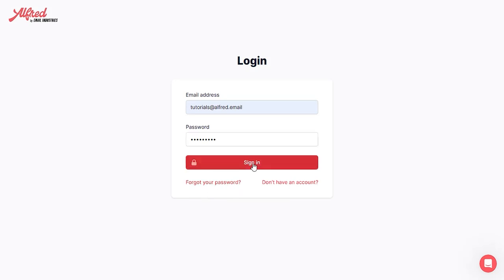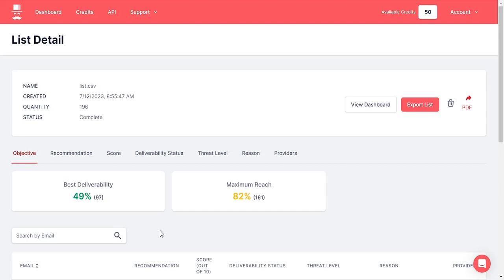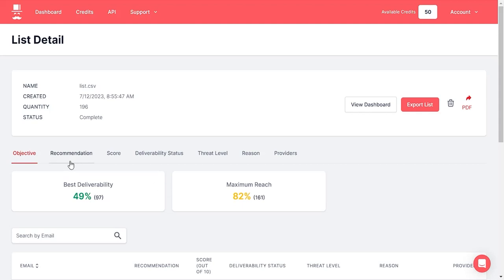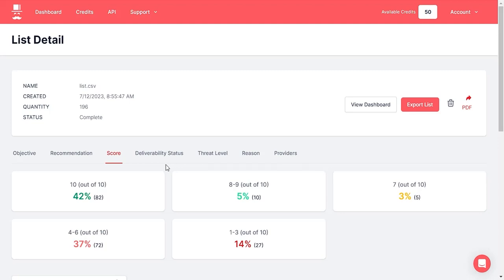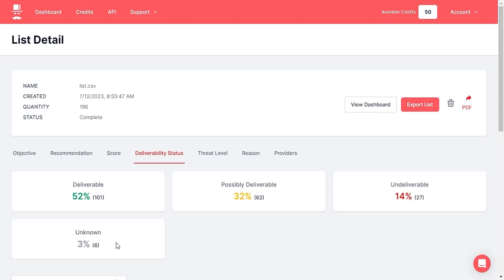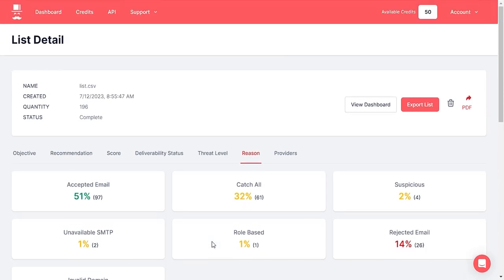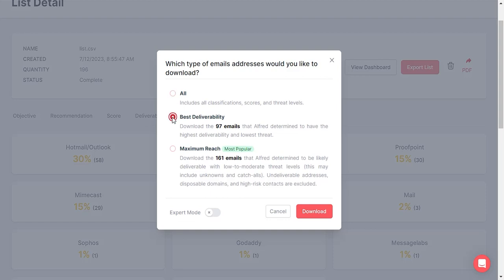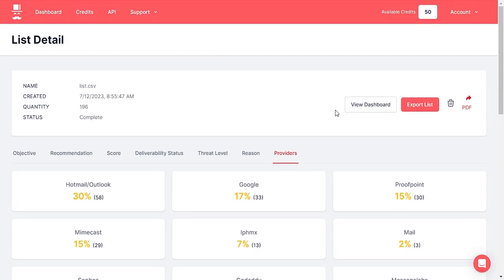Alfred Tutorial - Analyzing results and exporting lists.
How to understand Alfred's dashboard and export your hygiened list. In this guide, we’ll take a closer look at each category in the list details and discuss their significance.